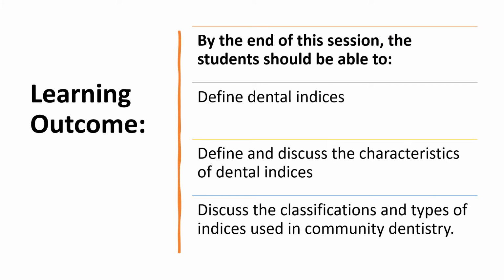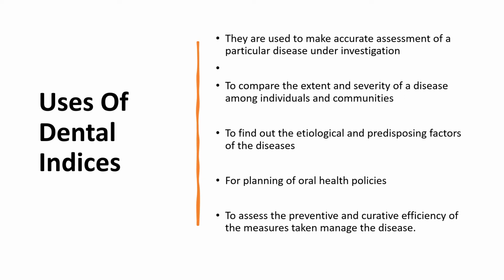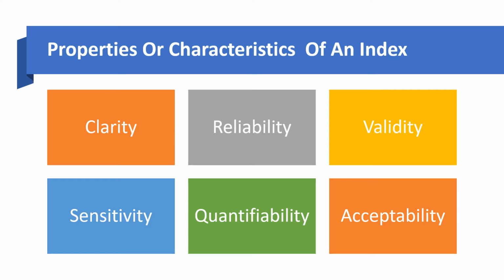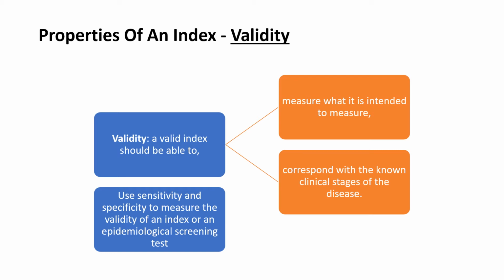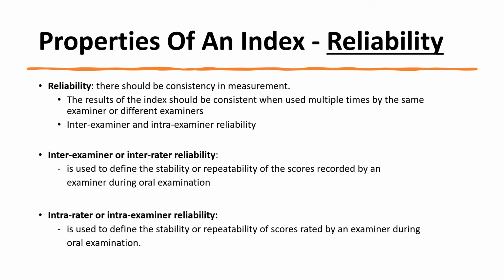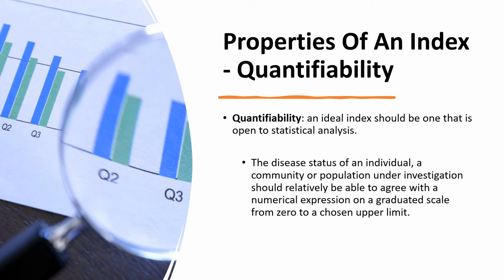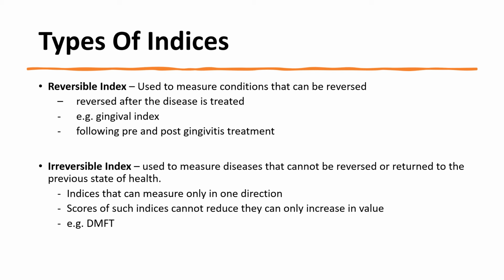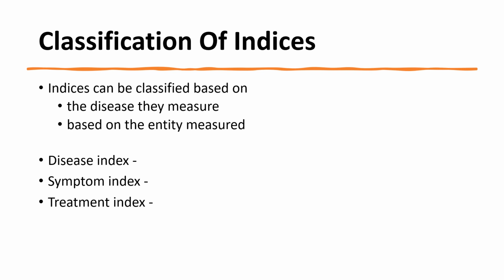Dental Indices by Dr Promise I Ucheka RDTH, MDPH, PhD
Institution: Federal College of Dental Technology and Therapy Enugu Nigeria
Department:                 Dental Therapy
Course Code:  DTH 413
Course Title:         Public Health Education And Community Dentistry
DTH 413 (Part 2):   Community Dentistry (Dental Public Health)
Topic:                             Introduction to Dental Indices